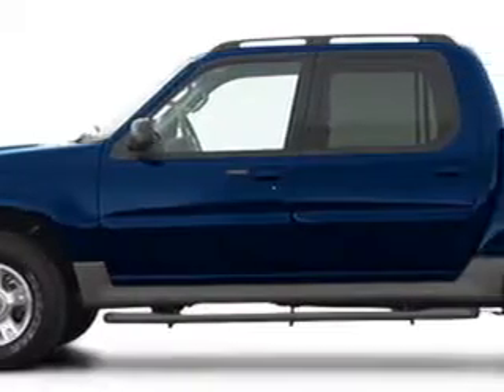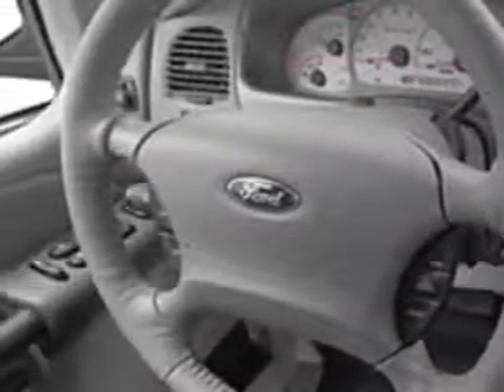Ford Explorer Sport Trac, Diehl Automotive- Butler, PA 16002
Ford Explorer Sport Trac, Diehl Automotive- Diehl Automotive knows you want more than just a car. you have a purpose for your vehicle. check out this BLUE 2003 Ford Explorer Sport Trac, equipped with a 6 Cyl. engine  with  111,617 miles. enjoy this utility truck with features like Air Conditioning, Anti Theft/Security System, Dual Air Bags, Intermittent Wipers, Anti-Lock Braking System (ABS), Power Steering, Power Door Locks, and much more. Get where you need to go and have peace of mind in this 2003 Ford Explorer Sport Trac. see us at Diehl Automotive today!
miles- 111,617
vin- 1FMZU77E13UC41175

Diehl Automotive
263 Pittsburgh Road
Butler, Pennsylvania 16002